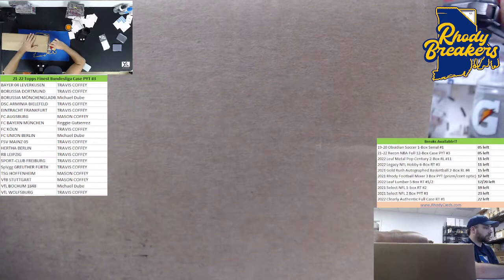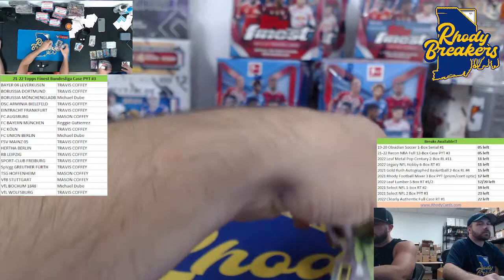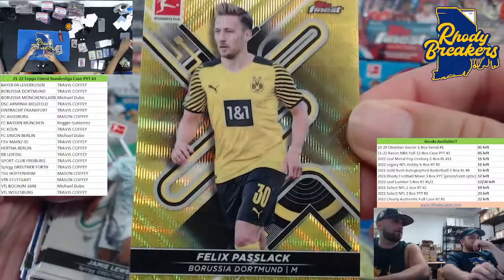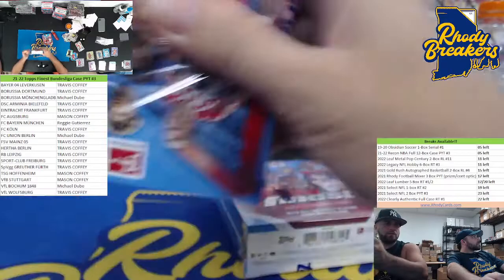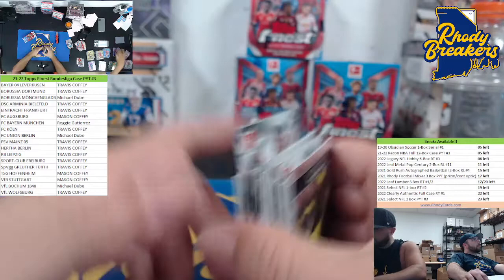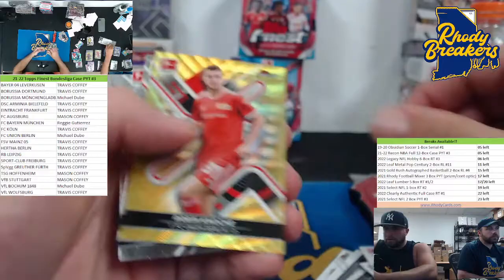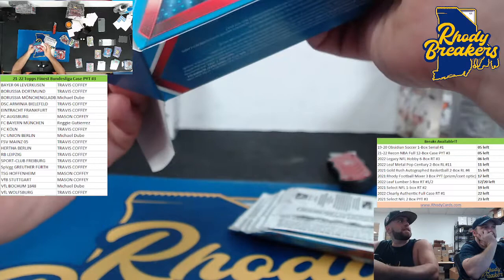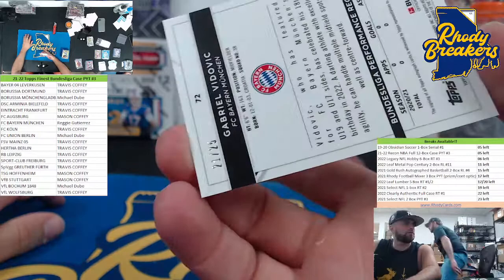21 22 Finest Bundesliga Full Case PYT #3